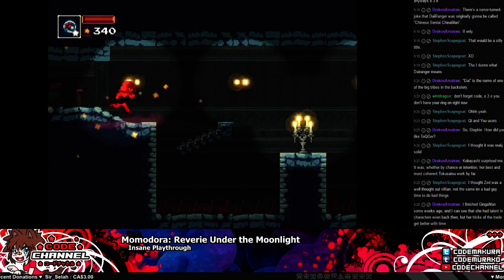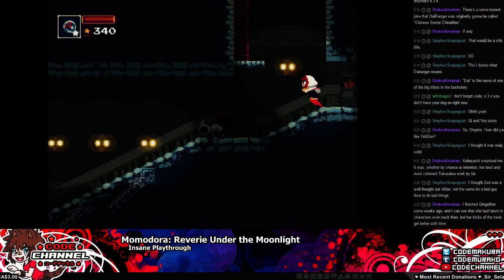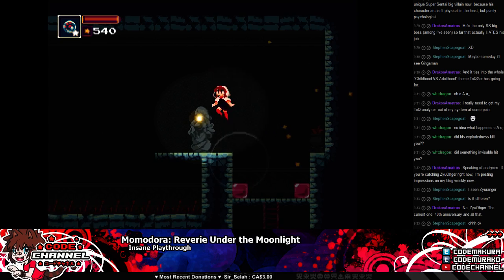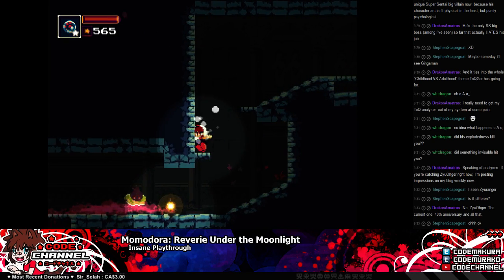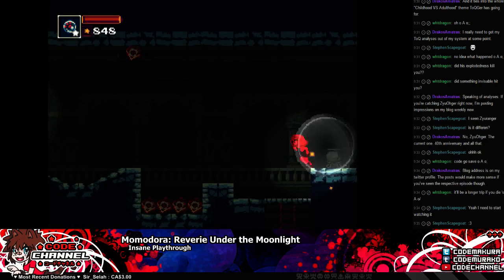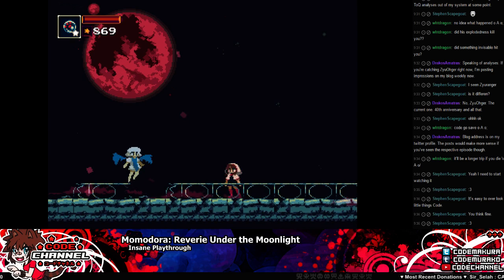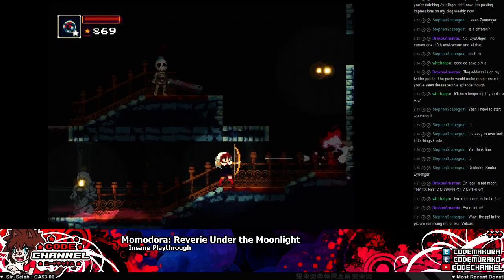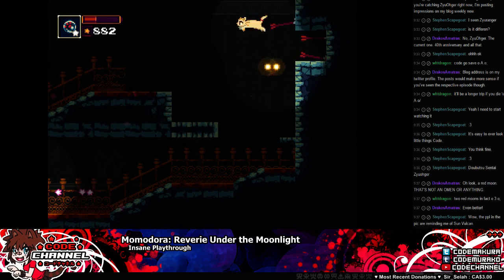Momodora: RUtM Ep.6 (Insane Mode) -- Double Red Moooon